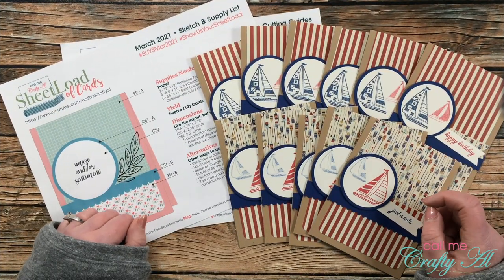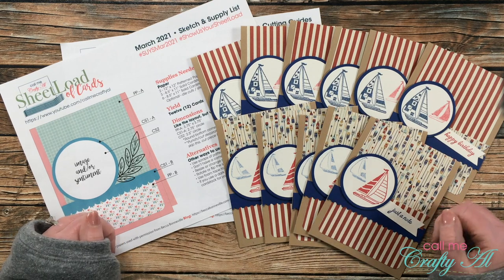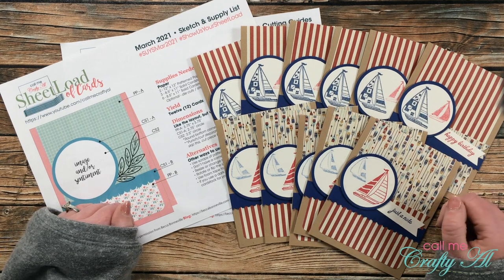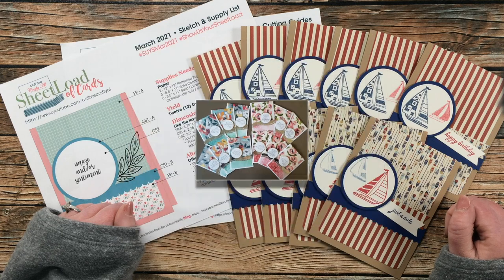SheetLoad Showcase | March 2021 | Collaborator Cards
Thanks so much for stopping by, crafty friends! Today I am back to share a look at all of the collaborator cards created using the March 2021 SheetLoad of Cards. After you are done watching my video, I hope you will visit their links below and leave them some love.

If you create cards using this month’s SheetLoad, make sure to use the following hashtags

Related Products**:
Authentique - Voyage Collection [amz]
Spellbinders Nestabilities Circles - LG
Spellbinders Nestabilities Circles - SM
      I used: Cherry Red & In the Navy
   We R Memory Keepers - Corner Chomper:
Sizzix Stamper’s Secret Weapon Mat (reg.) **THIS is what I use in video**
Sizzix Stamper’s Secret Weapon Mat (mini)
3/4” Foam Tape Roll
Fiskars 6” Photo Bypass Trimmer

HaPpY cRaFtInG!
   Alicia
   Call Me {Crafty} Al